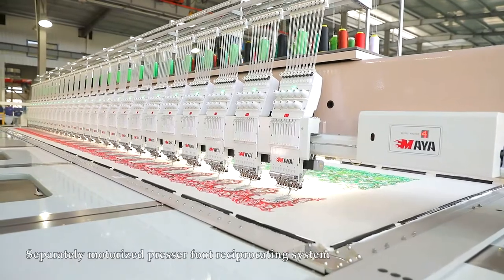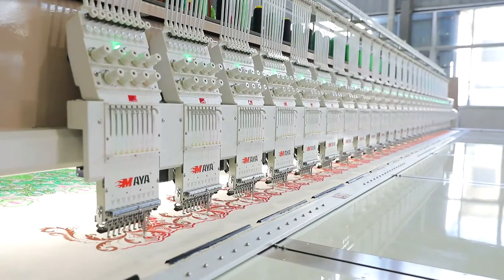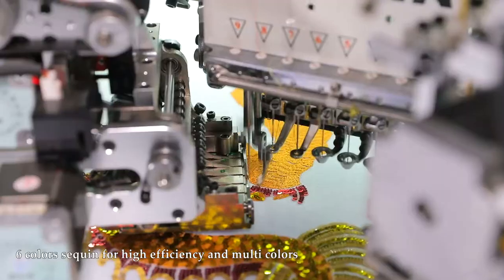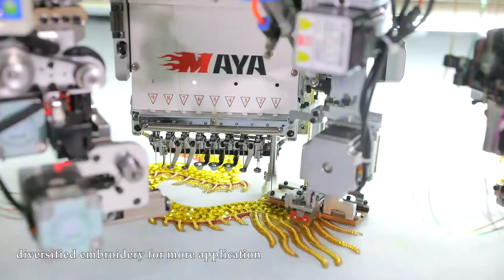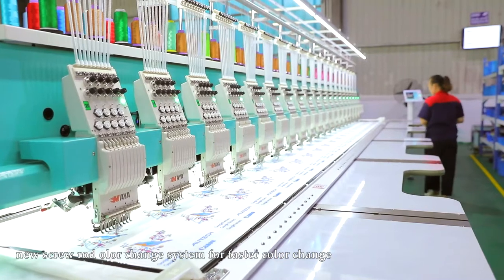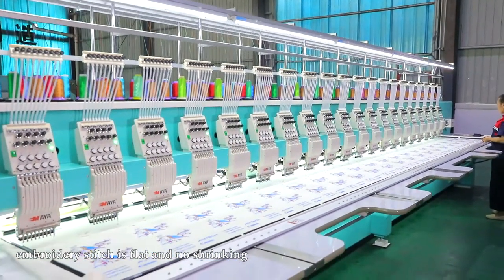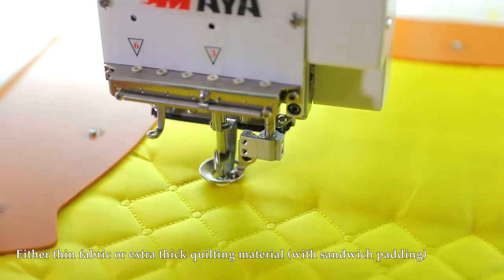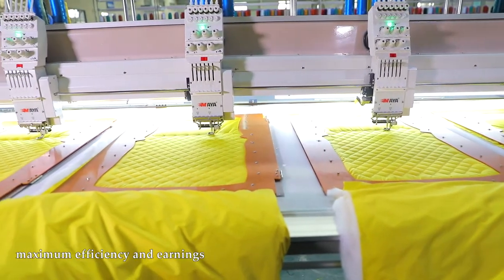World Highest Speed Embroidery Machine For @1700RPM/Minute